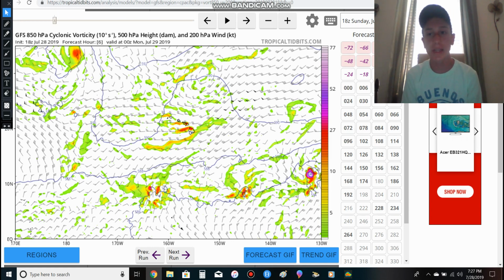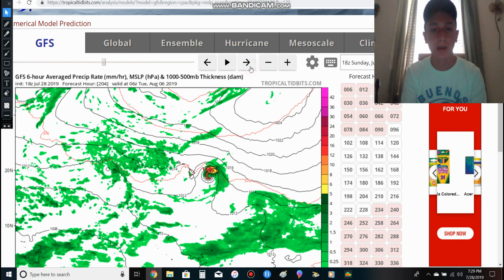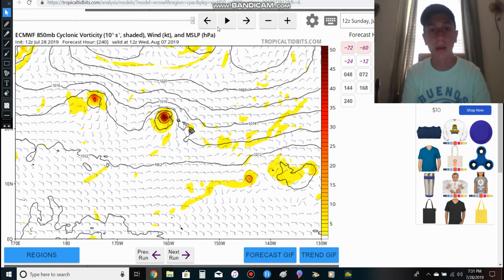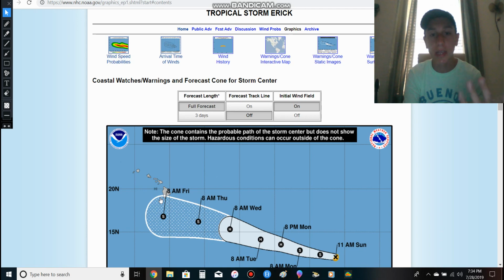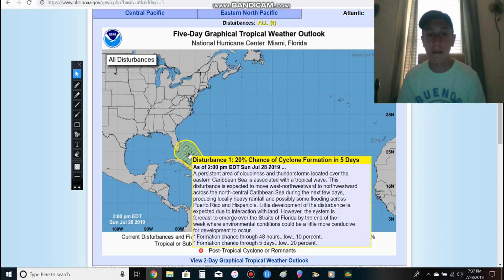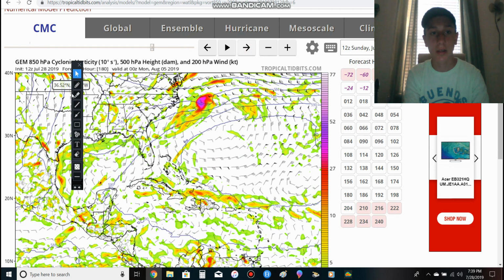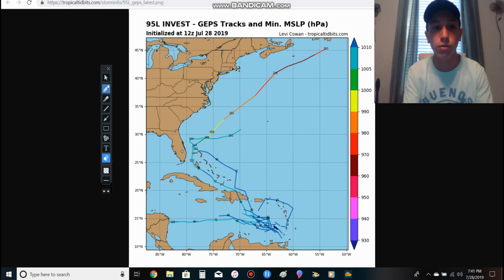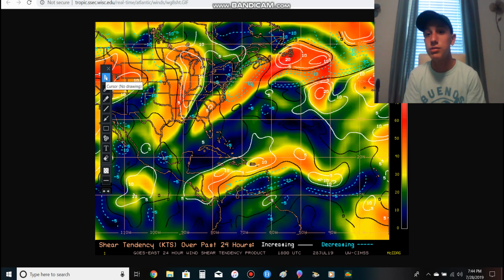Tracking Potential Hurricanes Near Hawaii And Florida!!!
SEE U GUYS IN THE NEXT VIDEO!!!

2- tornado outbreak in Oklahoma And Texas + SubTropical